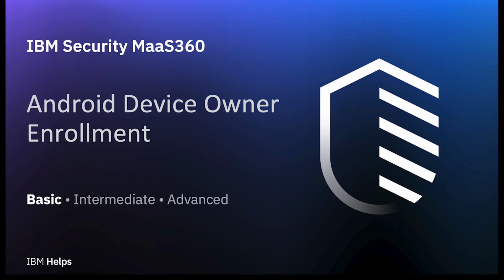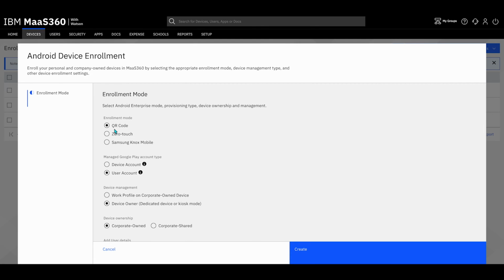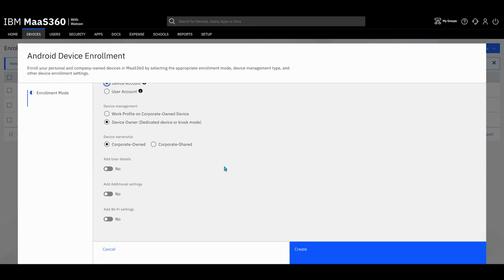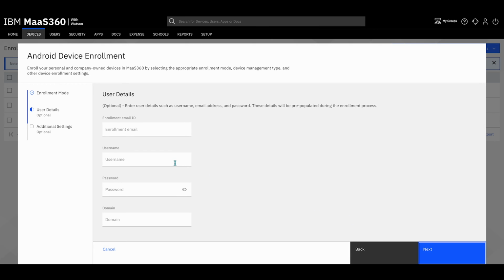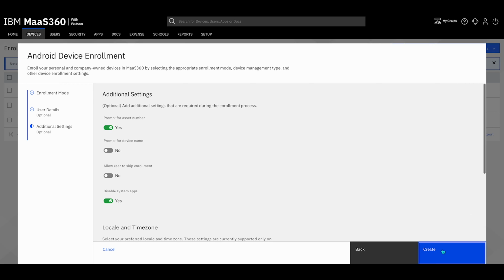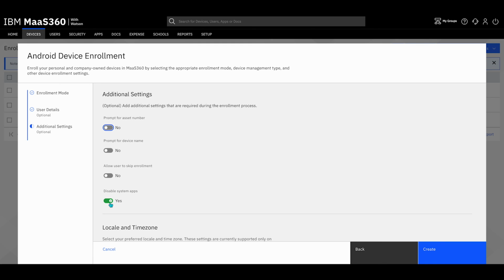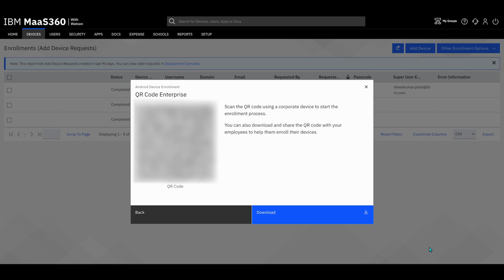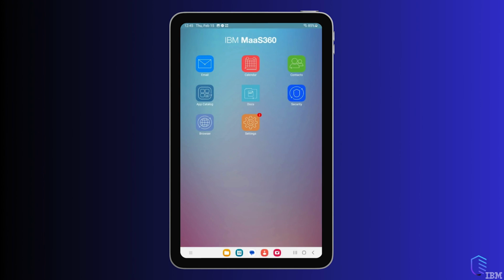IBM MaaS360 - Android DO enrollment using QR code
Walk through of Android Enterprise Device Owner enrollment from the Maas360 portal to the device level.